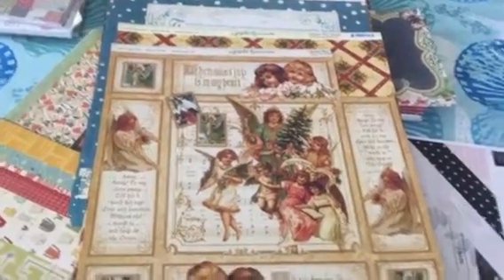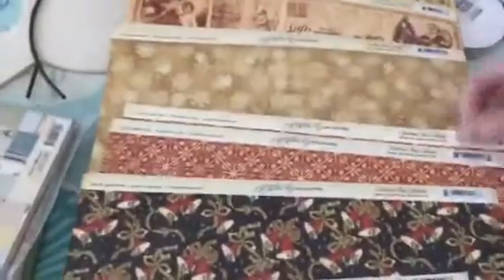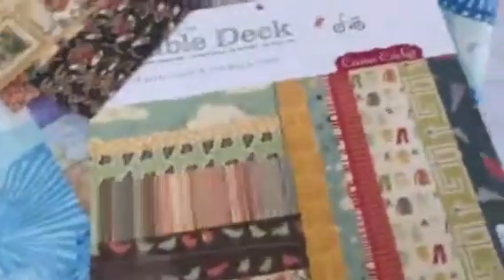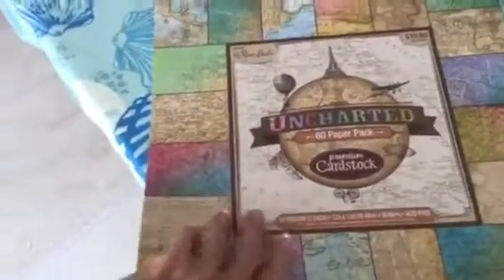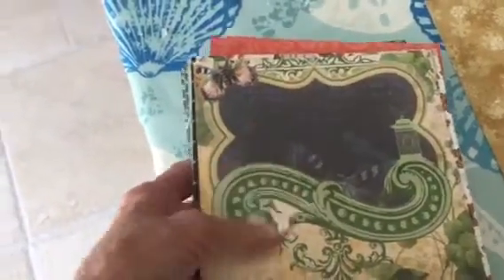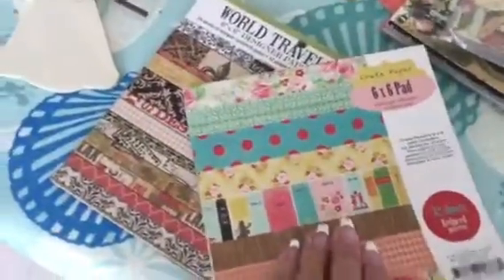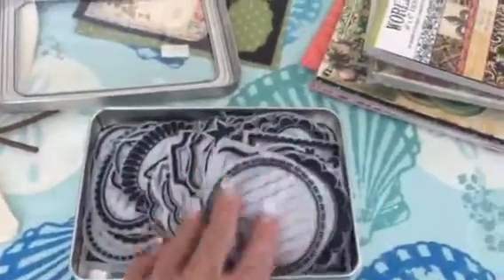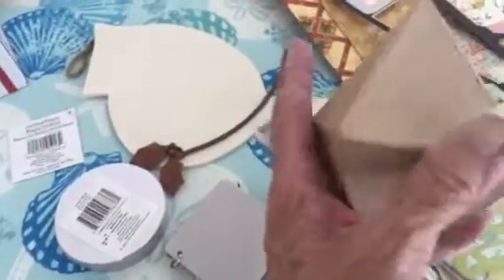G45 plus destash SOLD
The ornament did not fit in the box so I put a lace tussy mussy in its place. friends and family please